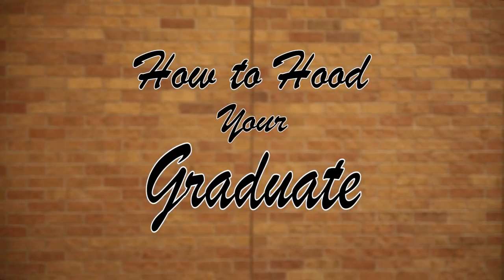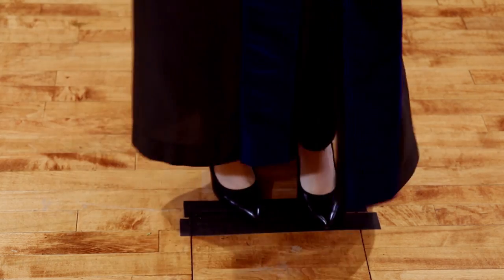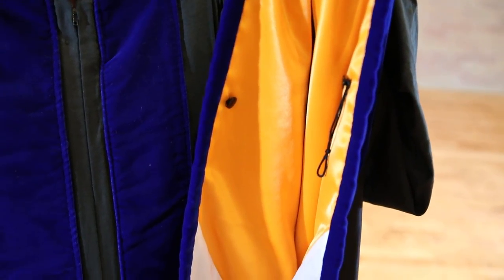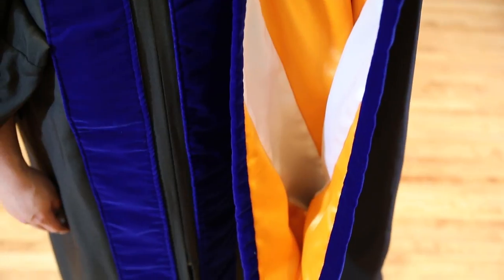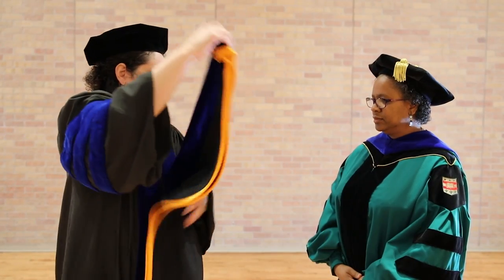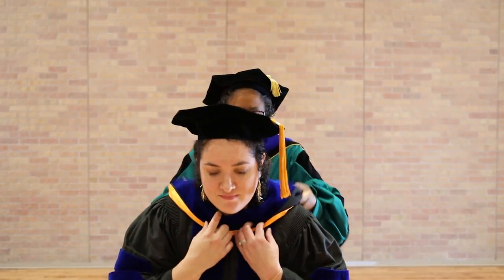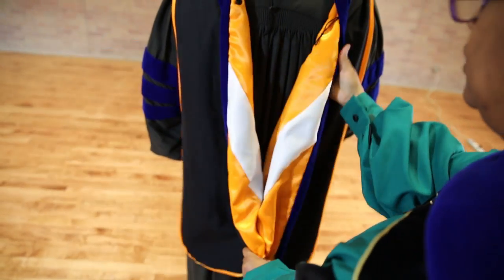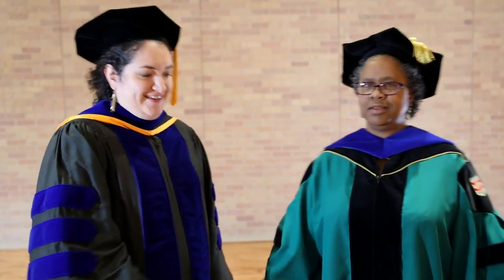How to Hood Your Graduate Student During Graduation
A short video to help you during your graduation day.